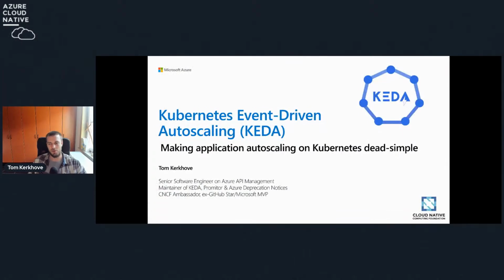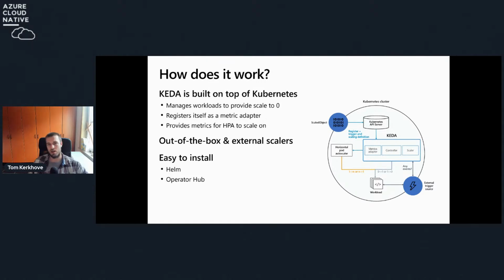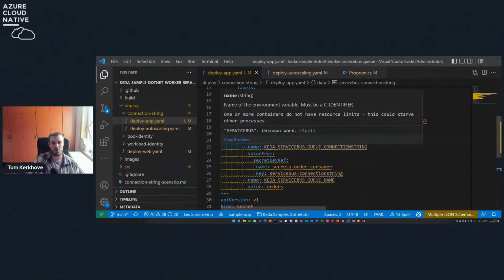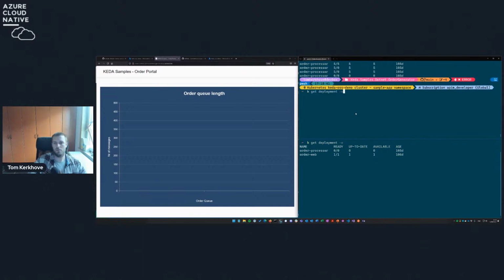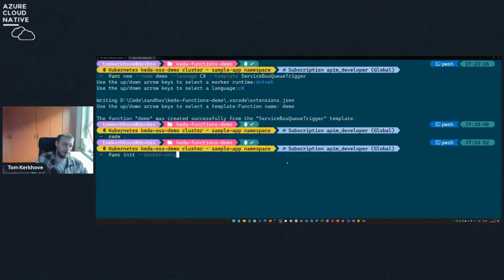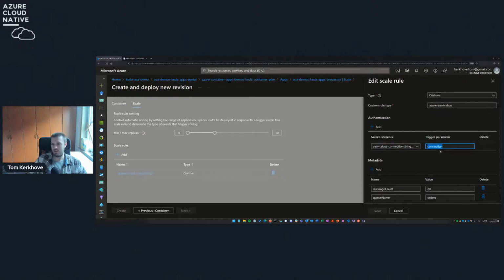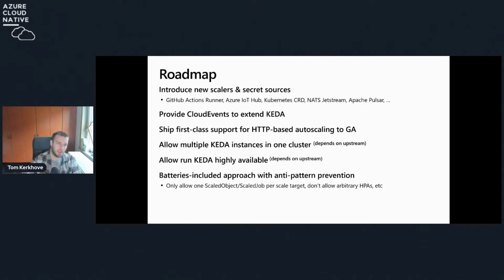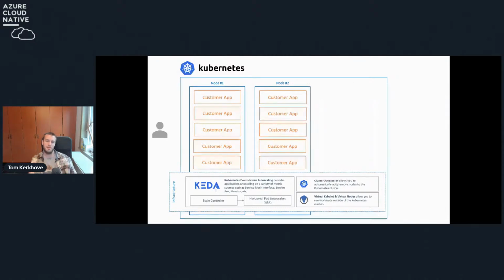Azure Cloud Native - Spotlight Session with Tom Kerkhove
After a summer break, our Spotlight Sessions are back. This month, we welcome the one and only Tom Kerkhove to talk to us about KEDA!

Tom is a Senior Software Engineer at Microsoft, a CNCF Ambassador, as well as an ex-Microsoft Azure MVP and one of the first GitHub Stars.

You can find him around on GitHub maintaining KEDA, Promitor, Kubernetes Event Grid Bridge & Azure Deprecation.

He turns coffee into scalable & secure cloud systems and writes about his adventures on blog.tomkerkhove.be.

Tom will tell us how to make Application Autoscaling easy with KEDA!

The team at Azure Cloud Native are really looking forward to this session. Hope to see you there!